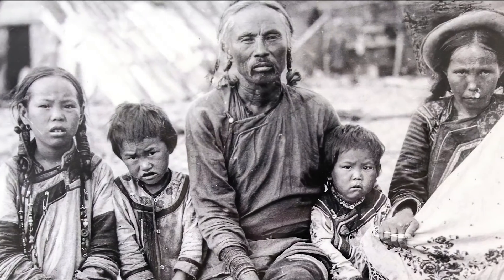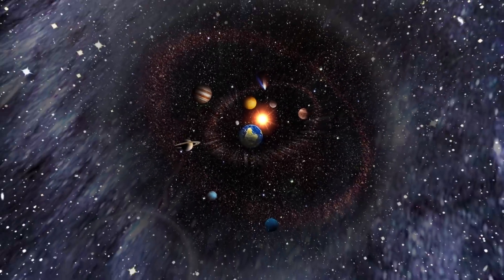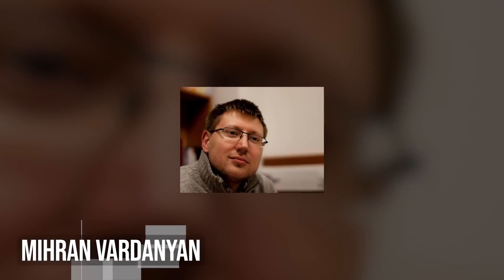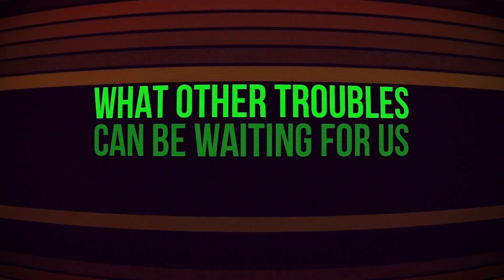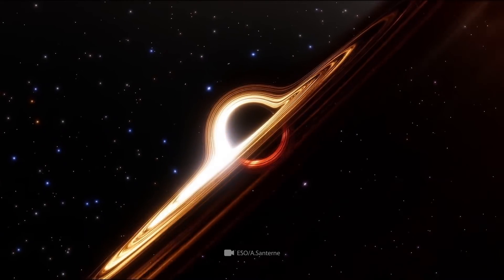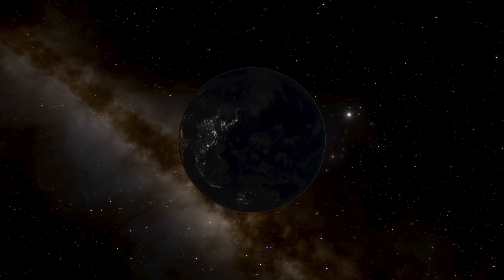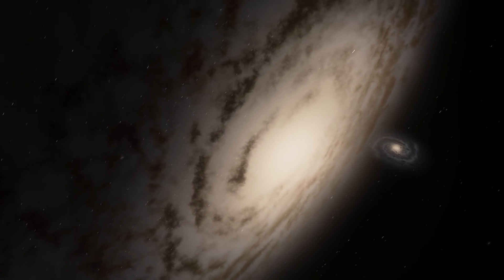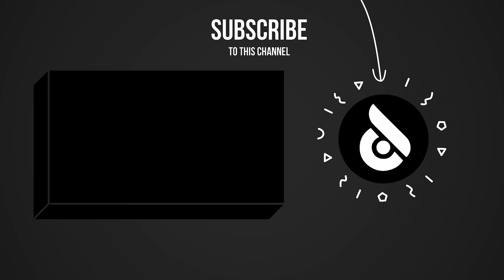What's Hidden Beyond The Observable Universe?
In nineteen twenty-nine, researchers who were studying an ancient people named Oroch asked one of their shamans to draw a map of the Universe. The local sorcerer insisted that the Universe is surrounded by an invisible sphere with periodic holes that Orochs called "the mouth of the skies." The old man refused to tell where, in his opinion, those portals lead. Nowadays, this understanding of the world seems rather funny, but... can we find a better answer to the question they challenged the shaman with?

In this video, you’ll learn what space structures threaten humanity if we have a chance of living forever and whether we can find the boundary of the Universe.